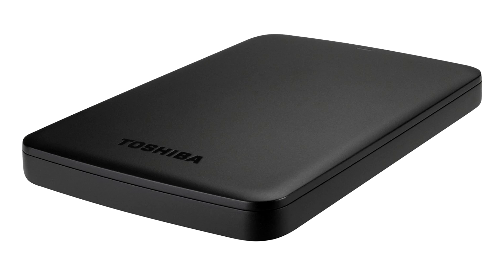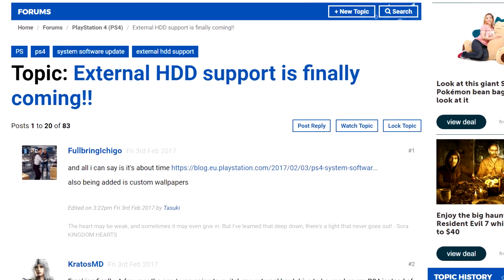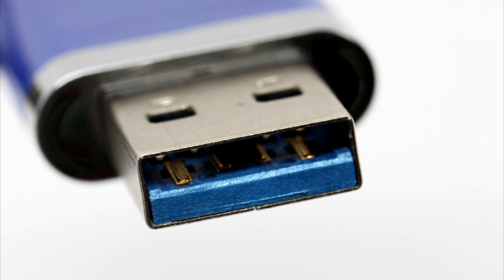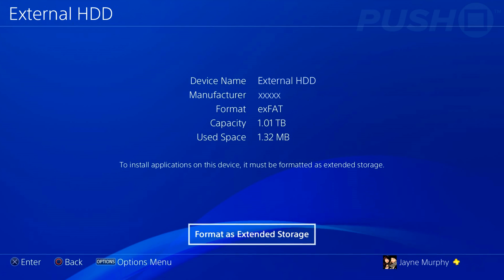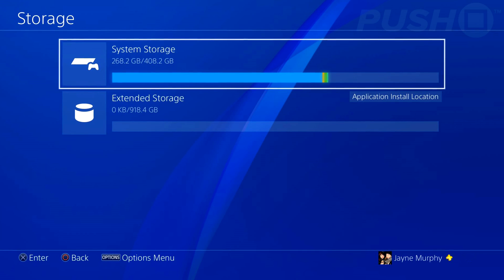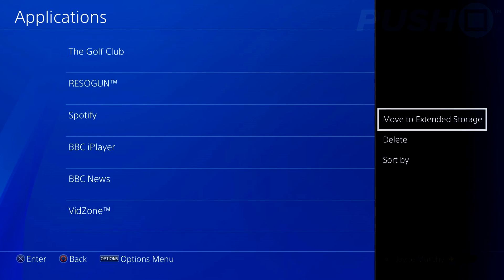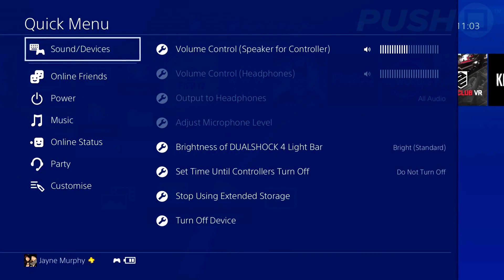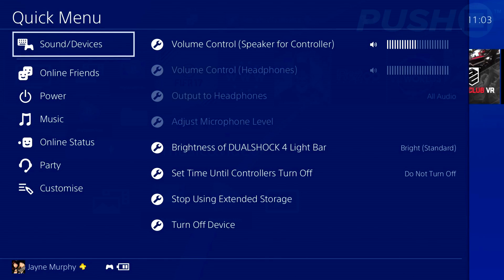How to Attach an External HDD (Hard Drive) on PS4 | Firmware Update 4.50 | PlayStation 4 Guides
You can finally attach an External HDD (Hard Drive) to your PlayStation 4 as part of PS4 firmware update 4.50. But how do you get it all to work? In this video guide we talk you through the process of extending your storage space by up to 8TB.